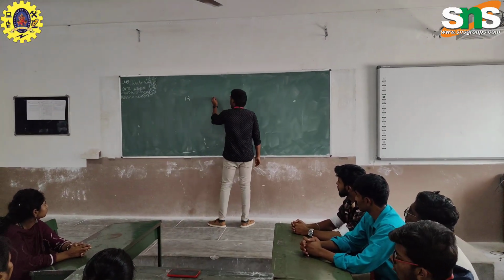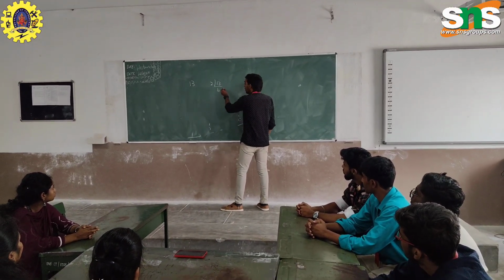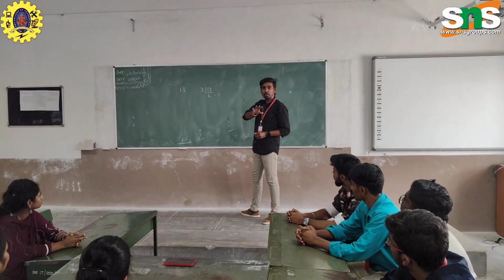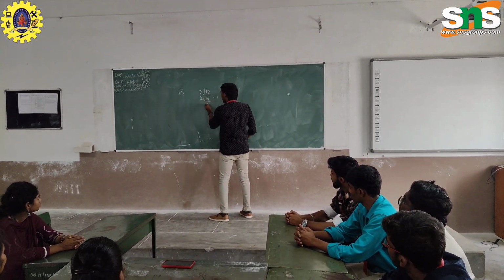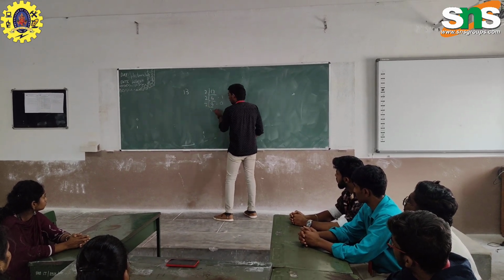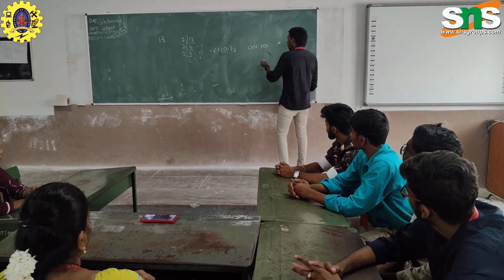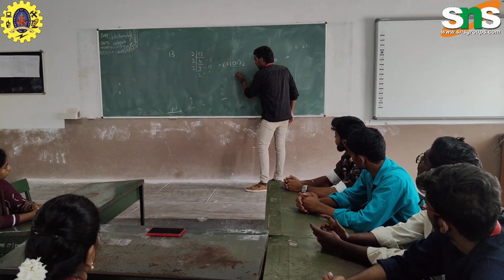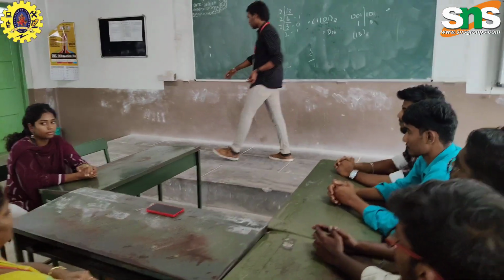Design Thinking Implementation on Number Conversion | Digital Systems Design | SNS Institutions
Master the concept of Number Conversion between Binary, Decimal, Octal, and Hexadecimal systems. Learn step-by-step methods to convert easily for digital electronics and computer science applications. Ideal for students preparing for ECE, GATE, and competitive exams